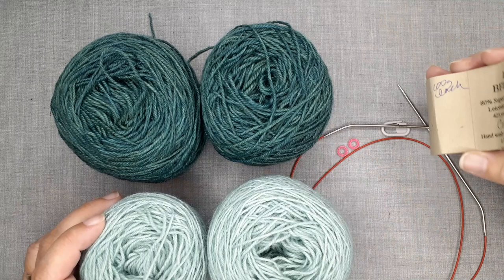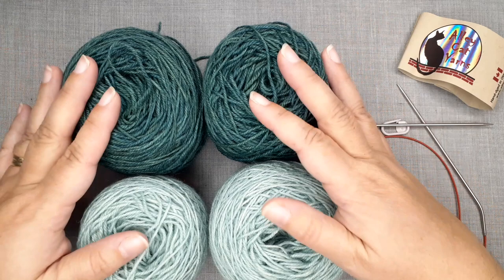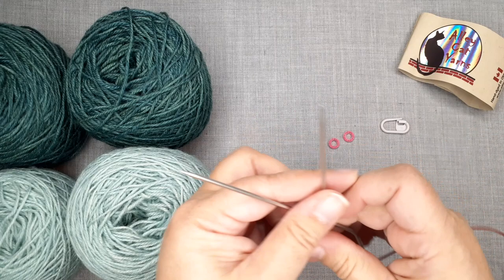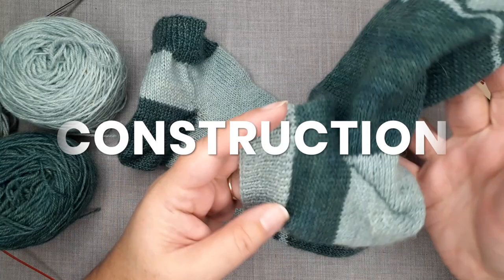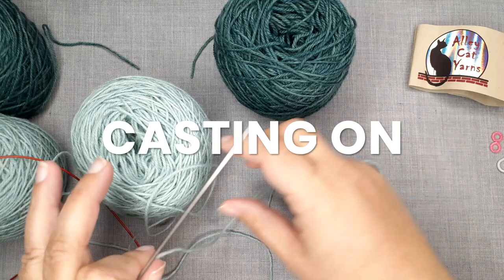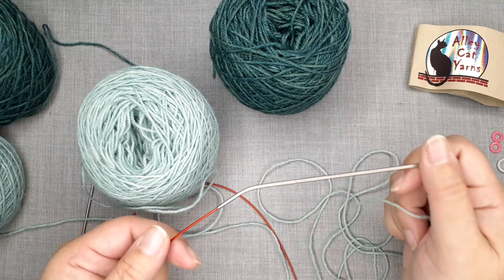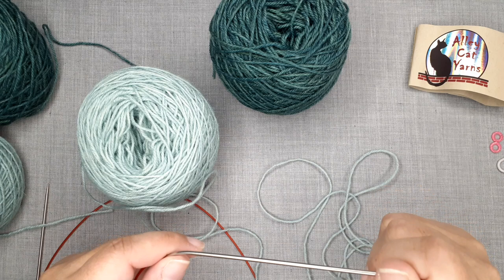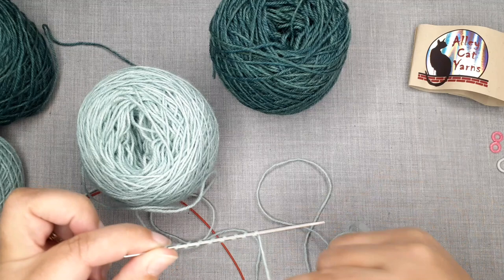Knitting Socks Two at a Time on Magic Loop [Step-by-Step]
Learn to knit a pair of socks (both socks at the same time!) using the Magic Loop method with this beginner-friendly tutorial. The pattern includes 11 sizes - from kids to adults!

Thank you to Alley Cat Yarns for providing the yarn for this tutorial!

🧶 TUTORIAL DEMO:
Alley Cat Yarns Leo BFL [colors: Fir & Crystal]
Chiaogoo 40" [100cm] circular needle: US 1/2.25mm

📌 CHAPTER LINKS:
00:00 Knit socks two at a time on Magic Loop
2:05 Materials & Supplies
4:03 Sock Construction
5:24 Casting on
12:46 Joining in the round
19:29 Knitting the cuff
22:48 Knitting the leg
26:36 Knitting the short-row heel
53:25 Knitting the foot
54:32 Adding stripes
57:54 Knitting the toe
1:01:18 Grafting and finishing